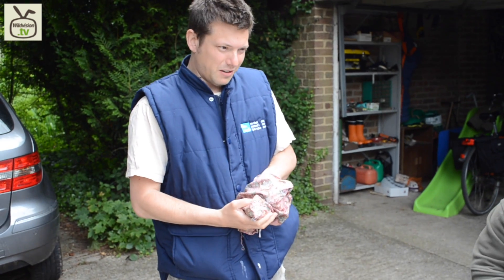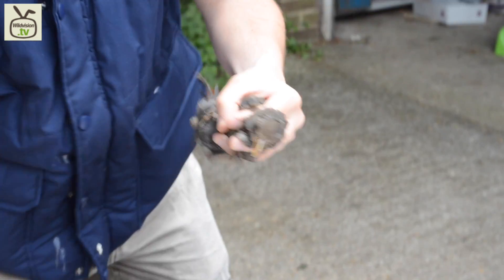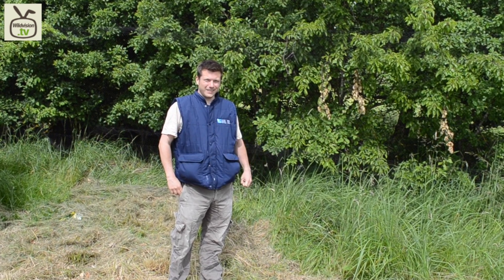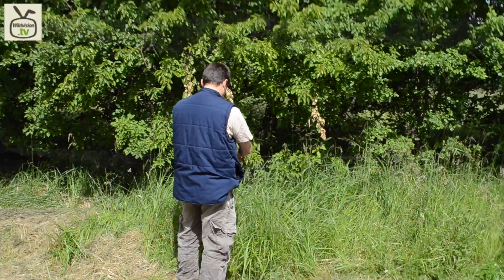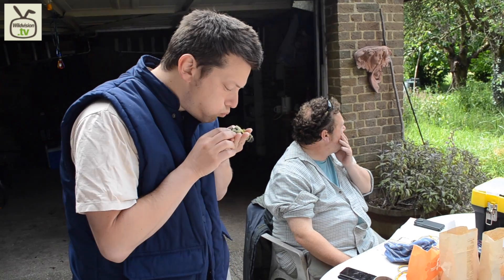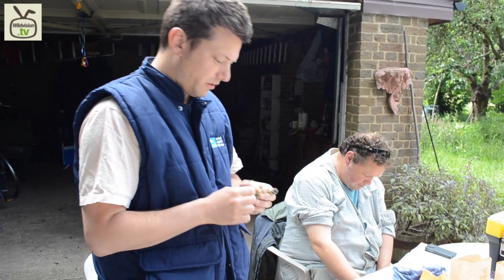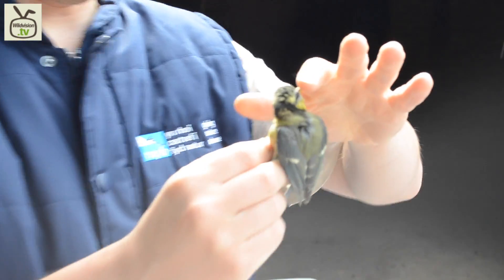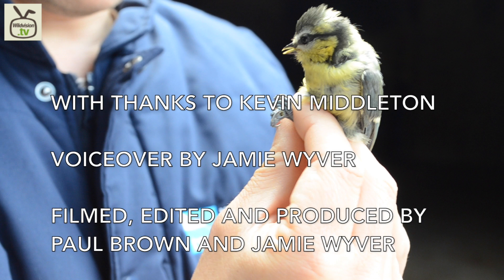Bird Ringing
Kevin Middleton demonstrates how birds are caught and ringed to help us learn more about them.